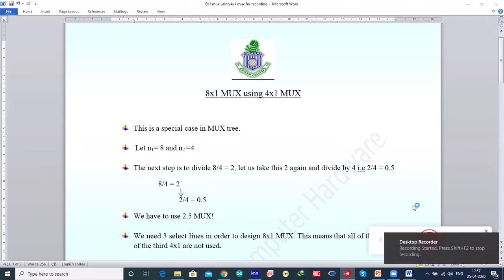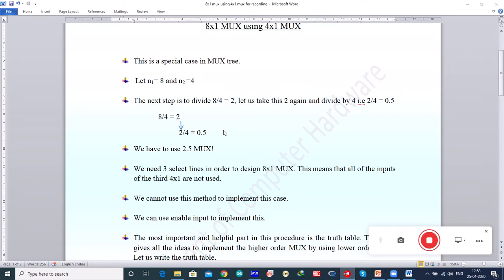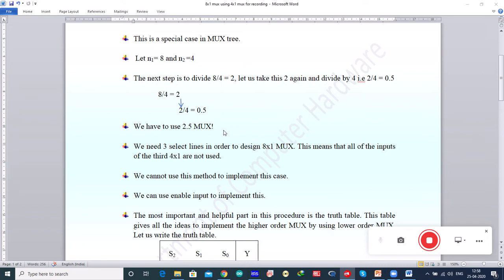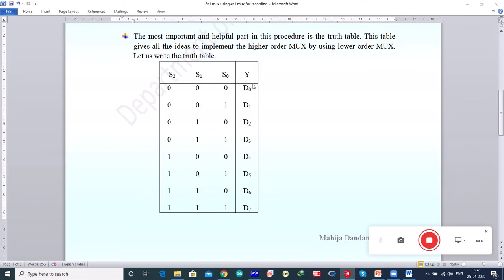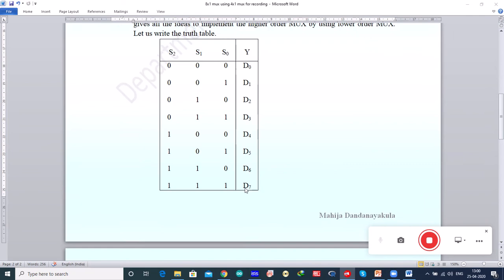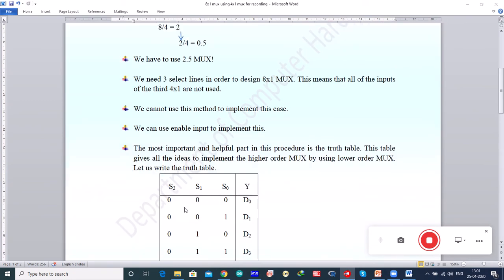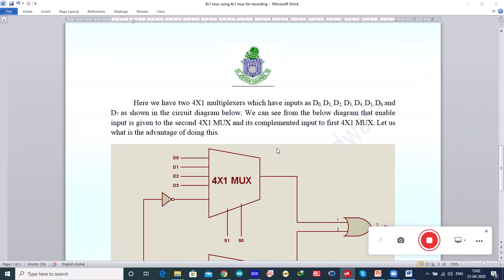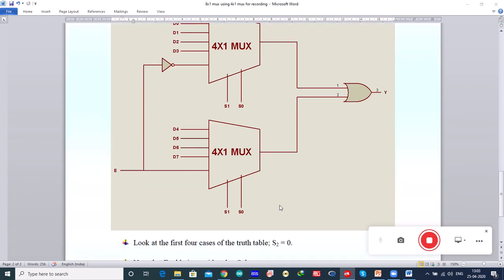8 to 1 mux using 4 to 1 mux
This is a easy method to design an 8 to 1 multiplexer using 4 to 1 multiplexers. The explanation is given in the form of notes. Please click on the link for the notes